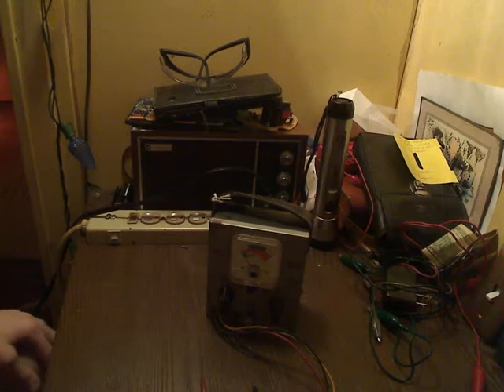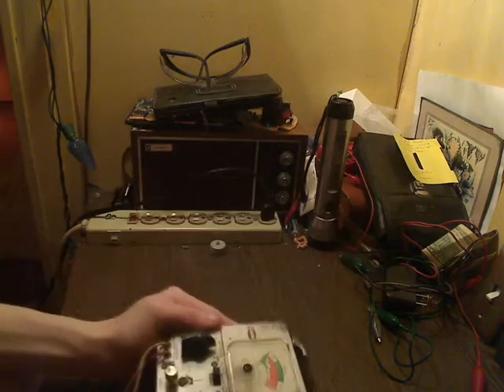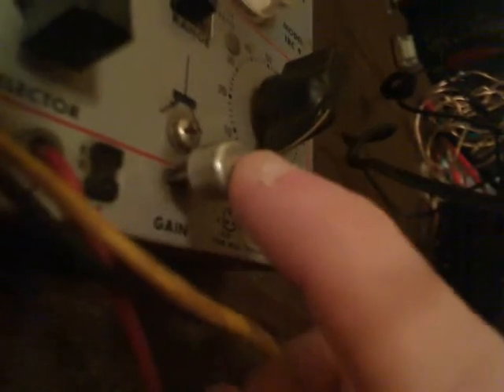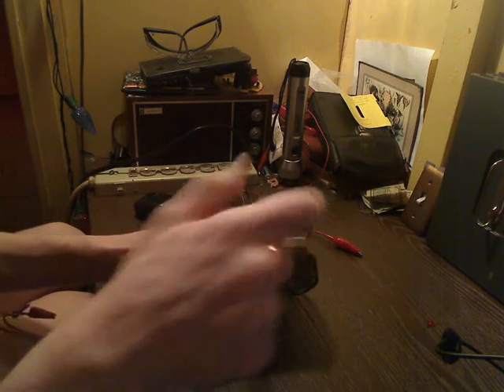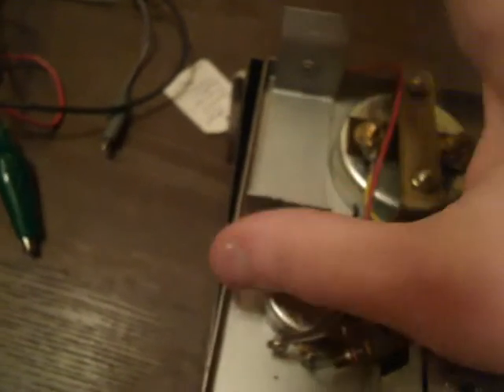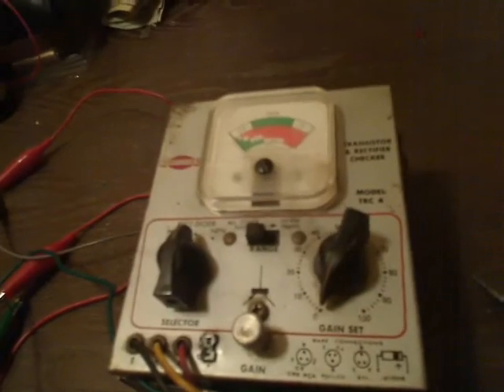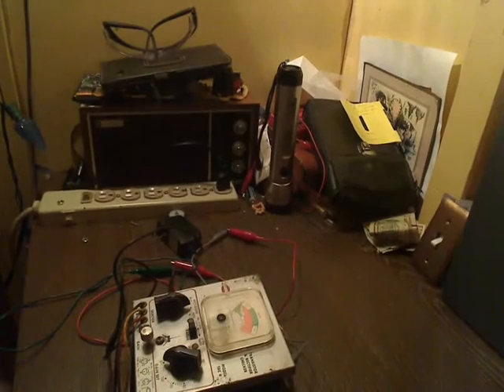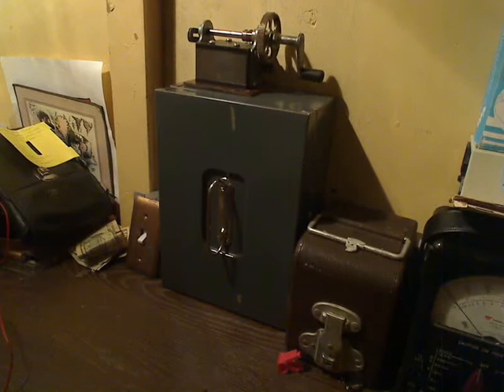SENCORE model TRC-4 Transistor and Rectifier Checker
This is a video on my SENCORE model TRC-4 transistor and rectifier checker I got for ten dollars. In the video, I test a diode and explain how it works. Enjoy!!